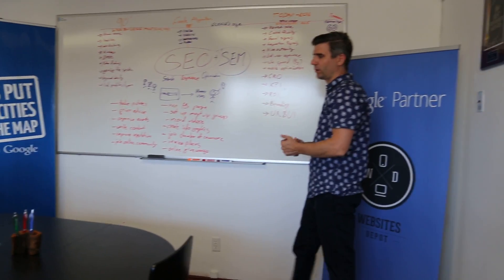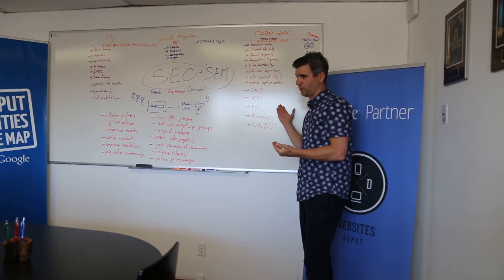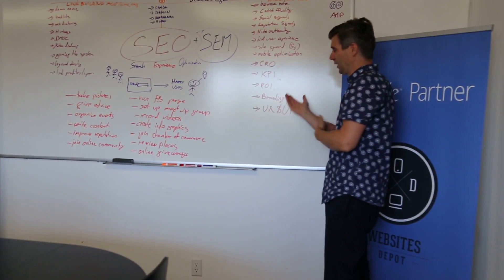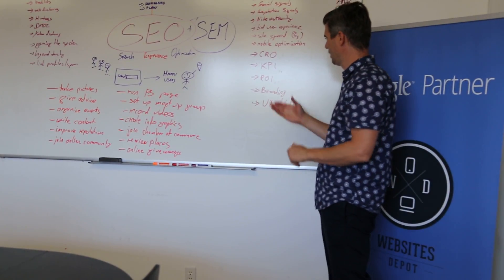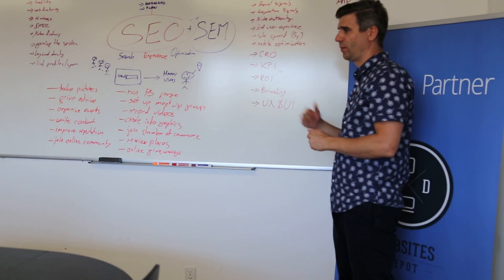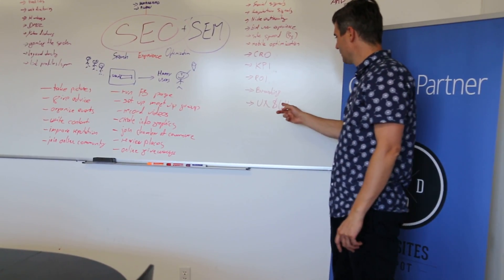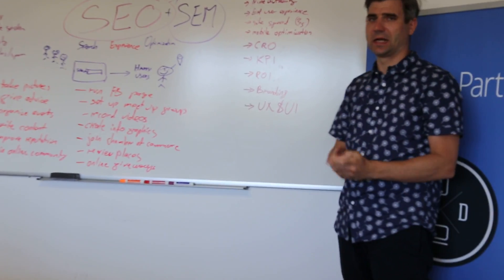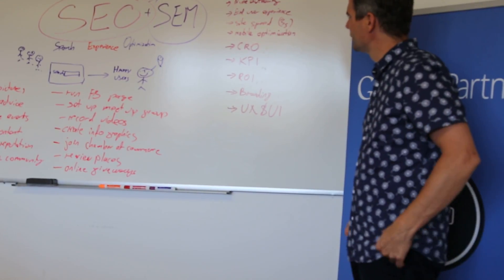SEO Academy Video #2 - DIY SEO Part II. (2/5) Learn SEO Basics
SEO Academy Video II. DIY SEO part II. (2/5) Learn SEO Basics

Follow Danny on IG or Become his friend on FB

and moree...
websitedepot Where businesses go to Grow!